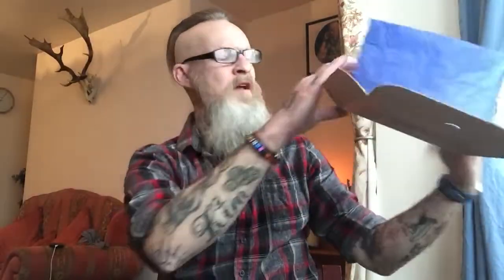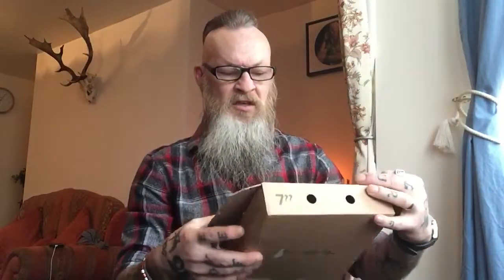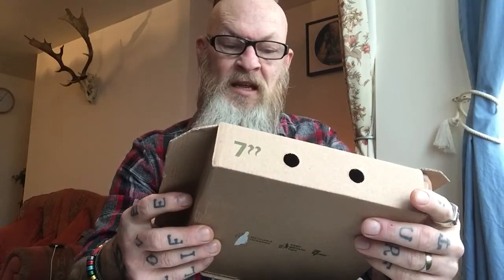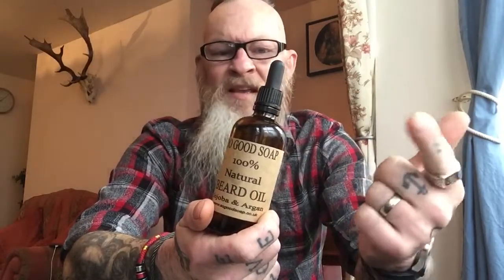So Good Soap review.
Links below for So Good Soap.